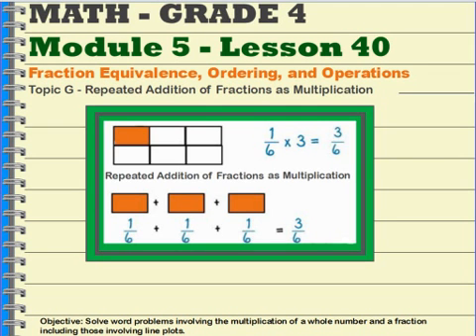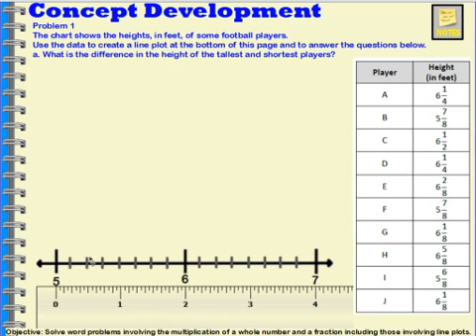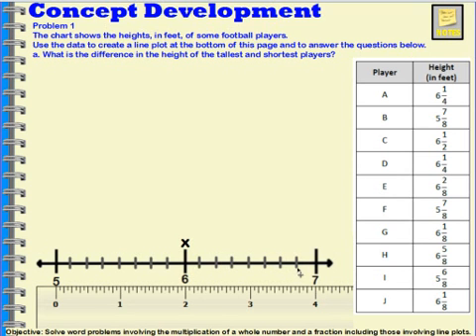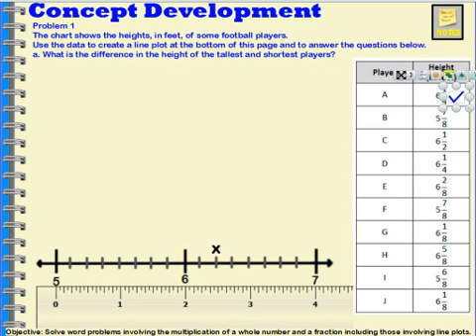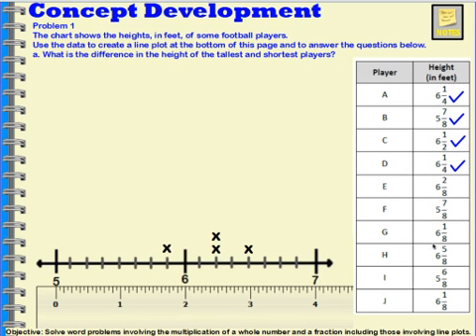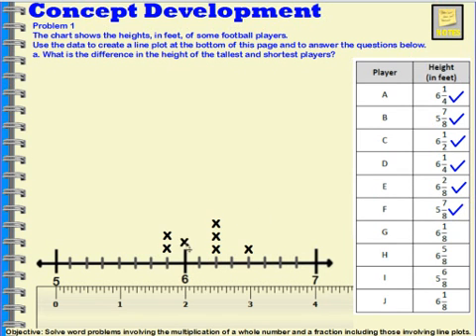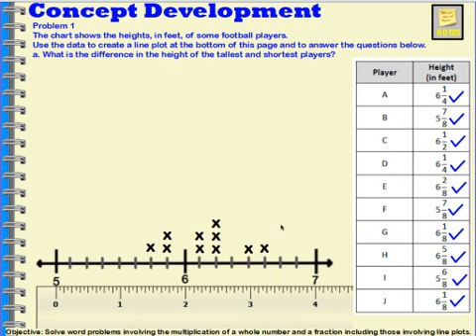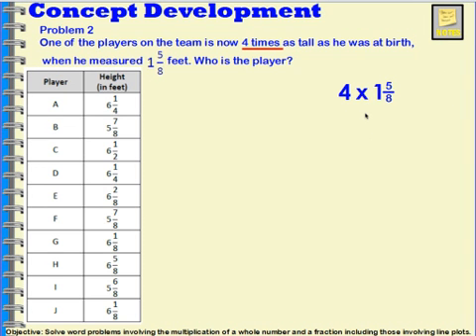Grade 4 Mod 5 Lesson 40